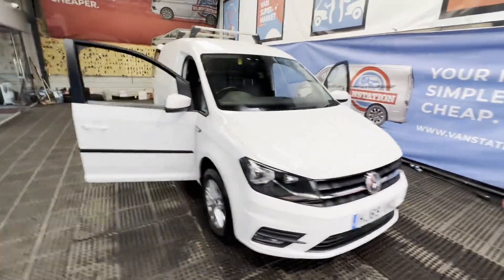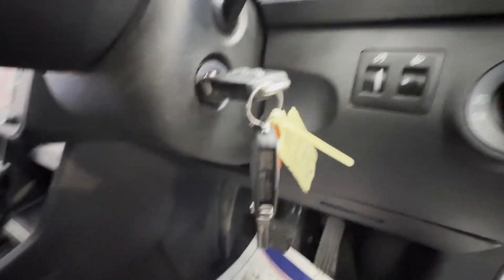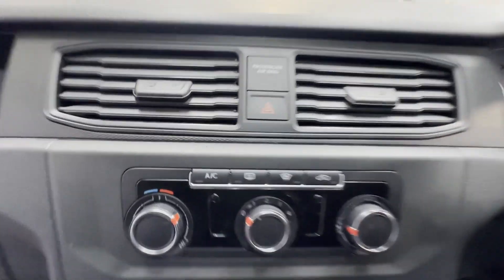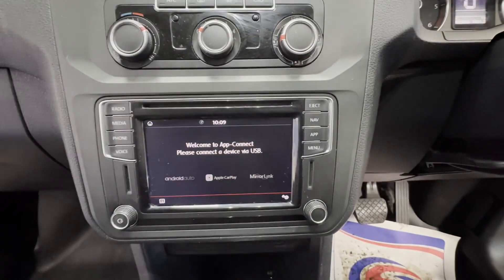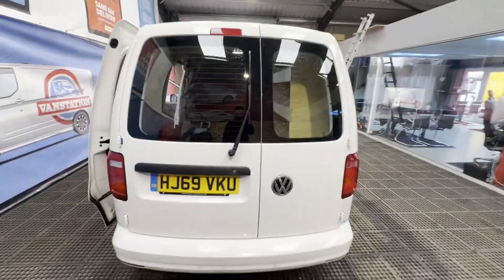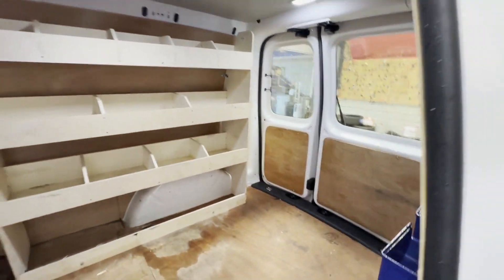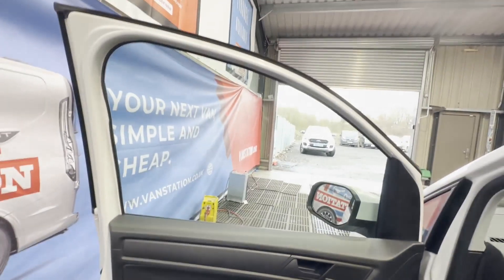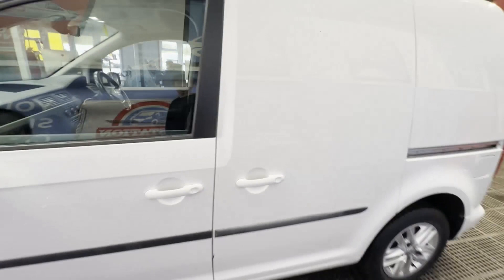HJ69VKU - 2019 CADDY C20 DIESEL (15-20) [41786] 2.0 TDI BlueMotion Tech 102PS Highline Nav Van DSG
Model: 69 PLATE VOLKSWAGEN  CADDY C20 2.0 TDI BLUEMOTION TECH 102PS HIGHLINE SAT NAV VAN DSG AUTOMATIC TOP SPEC ULEZ EURO 6 🥰
Body: White - Panel Van
Mileage: 107837
MOT: 30th October 2024
Engine: 1968cc 2.0 TDI 102PS EU6-B
Transmission:  - FWD
Features: 0 Former Keepers, Part Service History, Electric Windows, Cruise Control, A/C, Parking Sensors